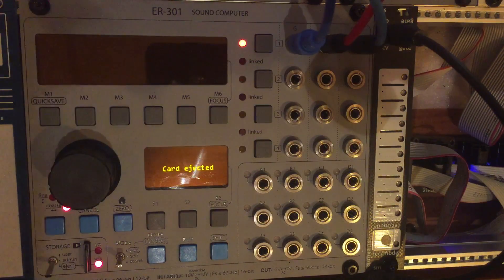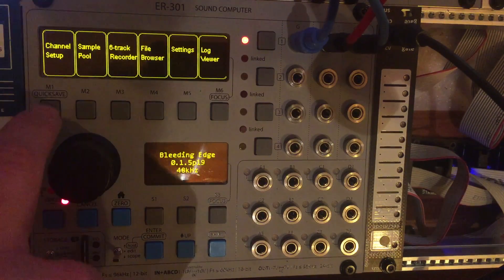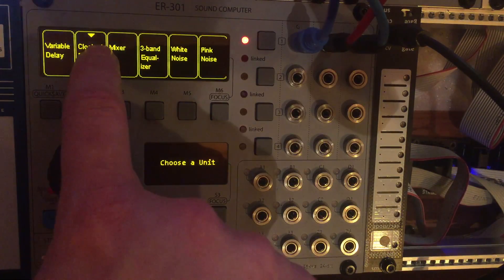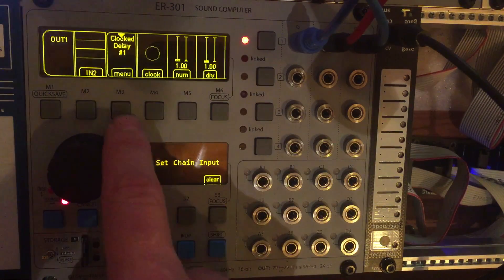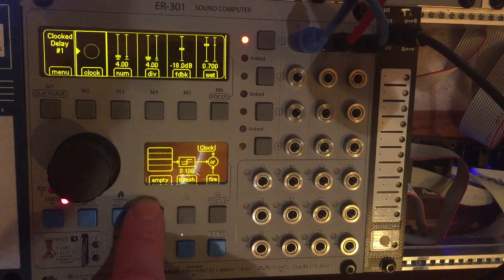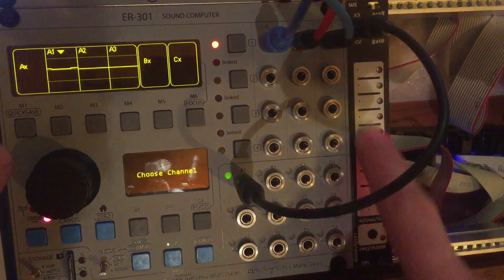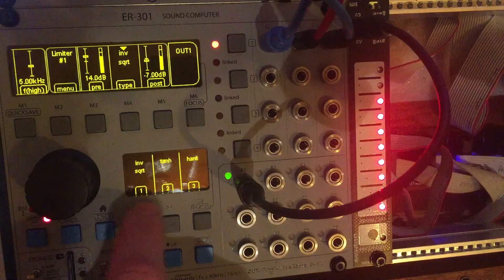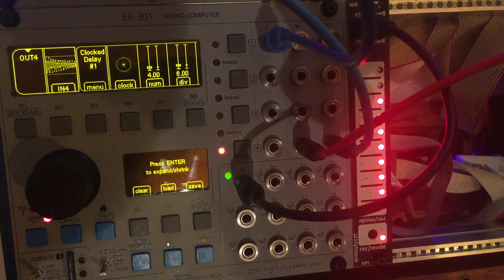Getting started with the ER-301 #1 - General Overview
NOTE:  THIS IS OLD!!

A non-intimidating lightly paced overview to get started using the ER-301 Sound Computer.

-General layout and operation
-Basic Setup
-Goal:  Setting up a chain to process external audio with additional control using external gate and CV
-Saving/loading a chain preset